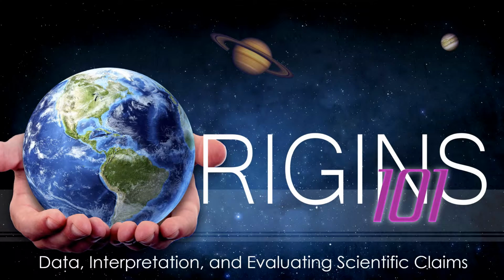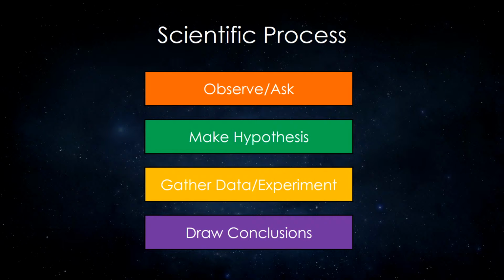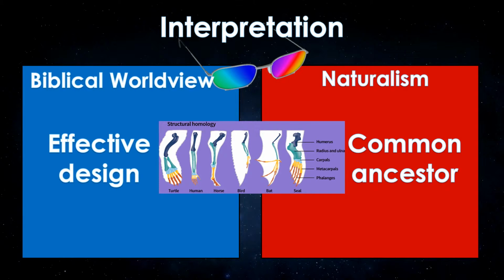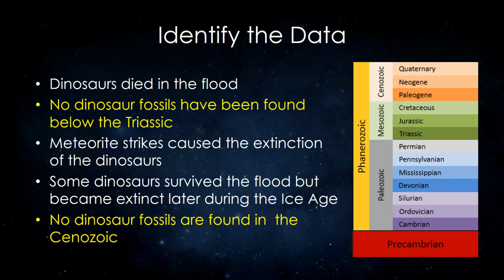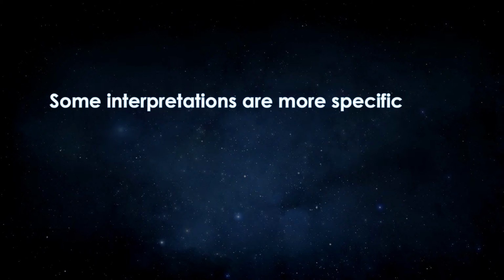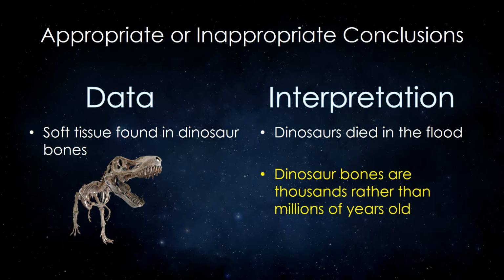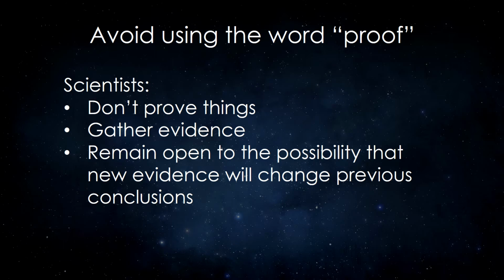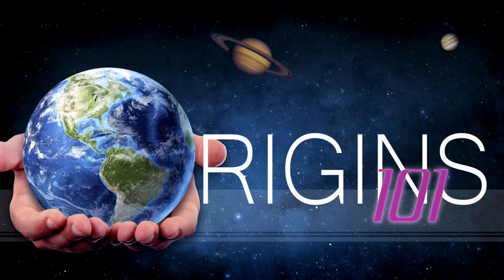12 Data, Interpretation, and Evaluating Scientific Claims